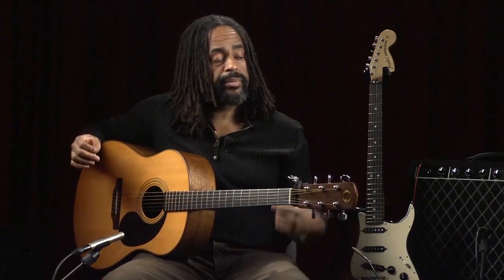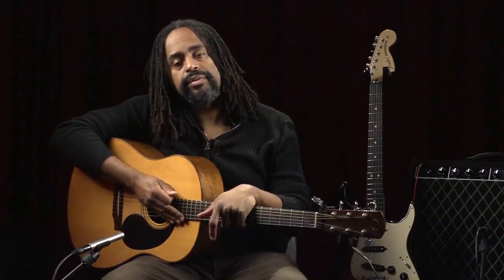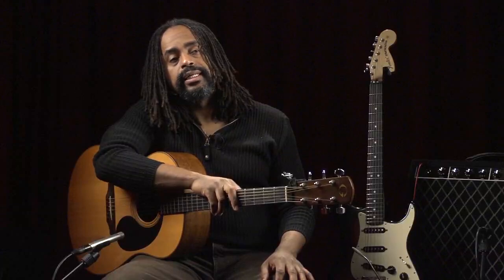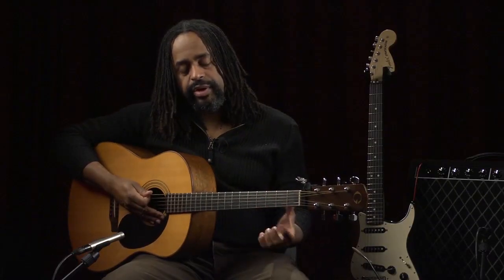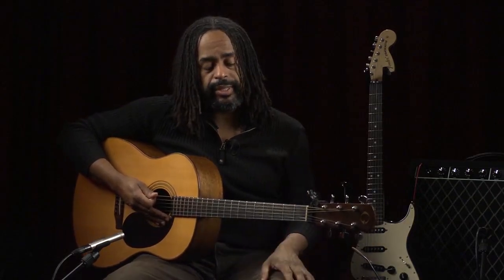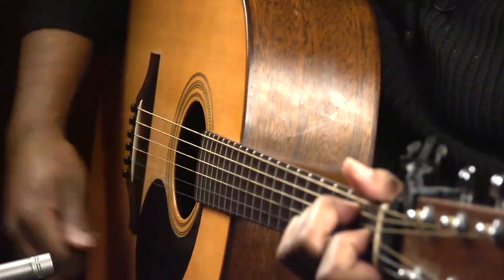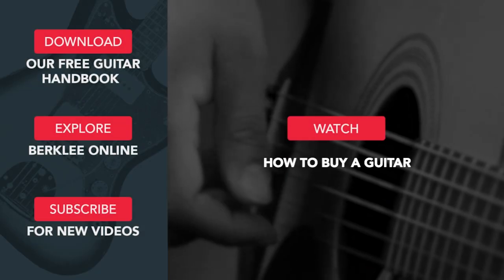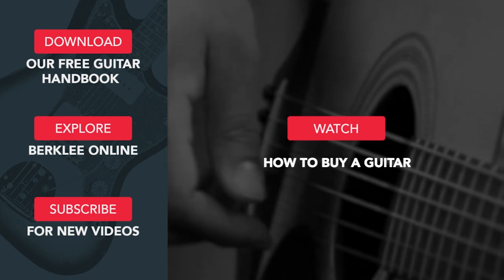Beginner Guitar Lessons: Should I Play Electric or Acoustic Guitar? | Lesson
In this free beginner guitar lesson, Berklee Online instructor Thaddeus Hogarth explains what you need to consider when you’re purchasing your first guitar. He says that if the musician who inspired you the most plays an acoustic guitar, you should buy an acoustic guitar. If the musician who inspired you the most plays an electric guitar, you should buy an electric guitar. Sounds simple, right? Not quite! Check out Thaddeus’ advice in this valuable beginner guitar lesson.

About Berklee Online:
1-866-BERKLEE (US)
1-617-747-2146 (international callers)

About Thaddeus Hogarth
Born in the U.K. and raised in the West Indies, Thaddeus Hogarth is an associate professor in the Guitar department at Berklee College of Music. A two-time winner of the Independent Music Award for R&B/Blues (2001, 2006), he has been a prominent guitar player and singer-songwriter on the New England music scene since 1990, when he graduated from Berklee. He leads his own group, the Thaddeus Hogarth Band, featuring David Buda on bass, Joey Scrima on drums, and David Sparr on keyboards. They have shared the bill or stage with such legends as Tower of Power, Average White Band, James Montgomery, Fred Wesley, and Johnny Winter, and were recently hand-picked to represent Bose nationwide for the launch of its revolutionary live music amplification technology.

His work also includes collaboration with the reggae legend and Grammy nominee, Sister Carol. Prior to this, Hogarth was the principal singer-songwriter and guitarist for Heavy Metal Horns, known for their original heavy hitting funk-rock grooves and full brass sound. The band released two CDs with international distribution—Heavy Metal Horns (Square Records) and Horns In The House (Polystar Japan/Danger), in addition to garnering awards such as Best New Band (Boston magazine, 1990) and Outstanding Club Act (Boston Music Awards, 1992). Since then, he has released four award-winning solo CDs and a live concert DVD, and is the author of "Funk/R&B Guitar: Creative Solos, Grooves, and Sounds" (Hal Leonard/Berklee Press). His music and voice can be heard worldwide in full-length and independent short feature films, commercial television, PBS, and MTV. Billboard magazine describes Hogarth's music as "Soul Terra Firma," and the Boston Globe calls him a "guitar virtuoso."